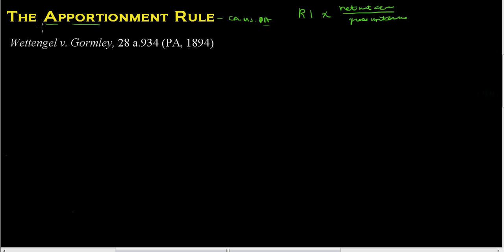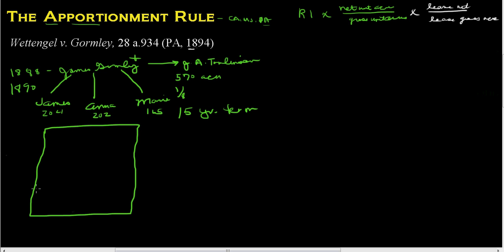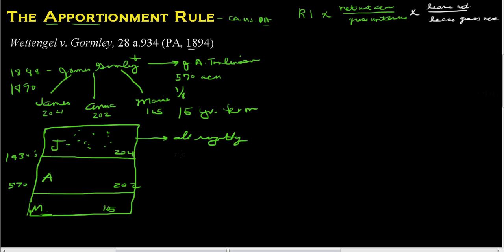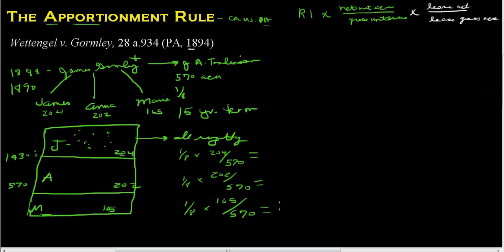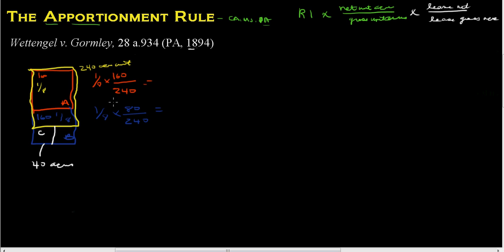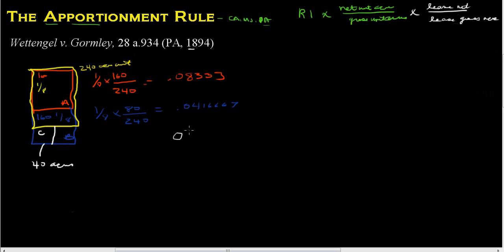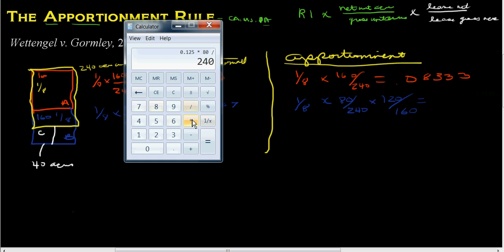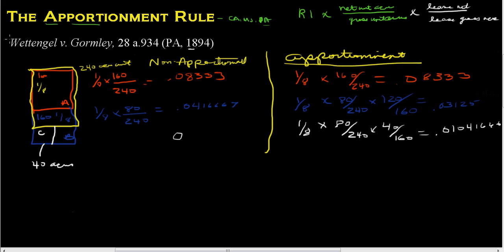The Apportionment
The Apportionment Rule is a method of calculating royalty payments when the lessor conveys a portion of his lease to a third party.  Only applies in California, Mississippi and Pennsylvania (Marcellus Shale).  All other states are non-apportionment states.